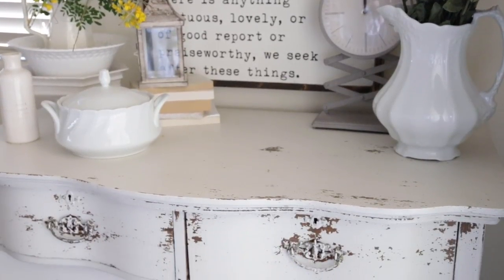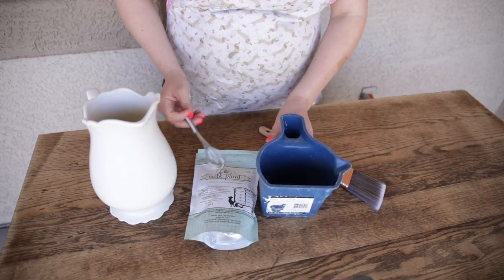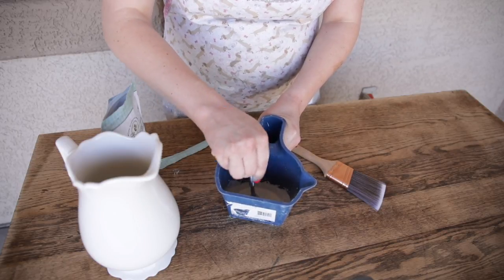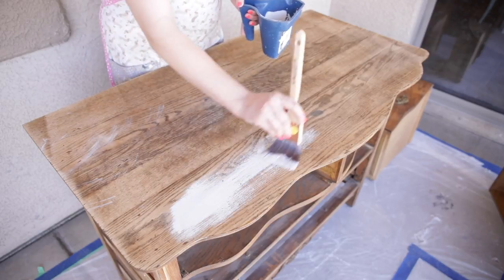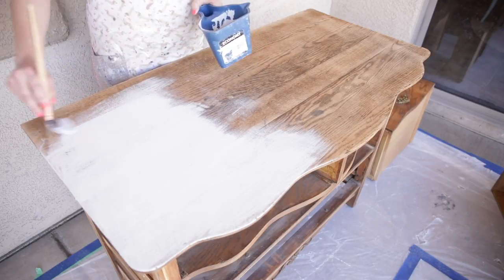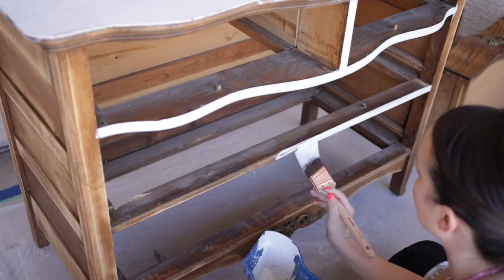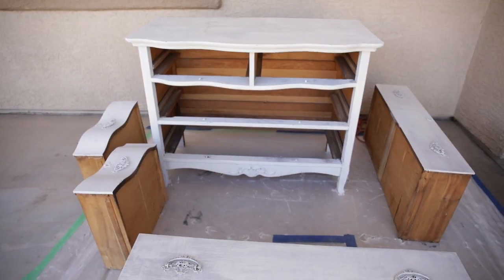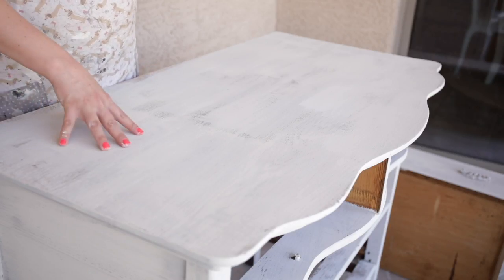How To Paint Furniture For a Chippy Finish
This video is about How To Paint Furniture For a Chippy Finish